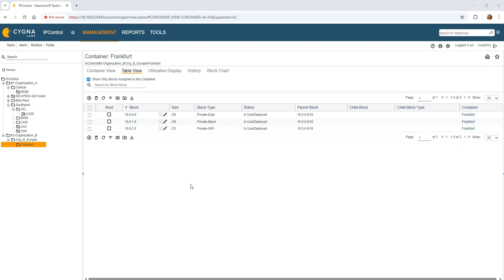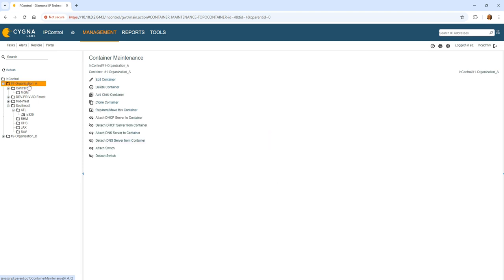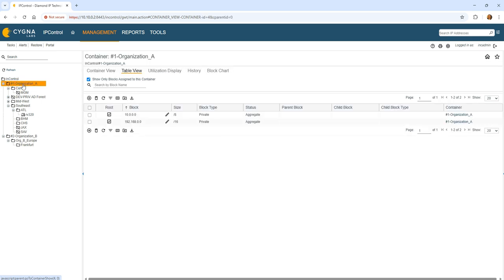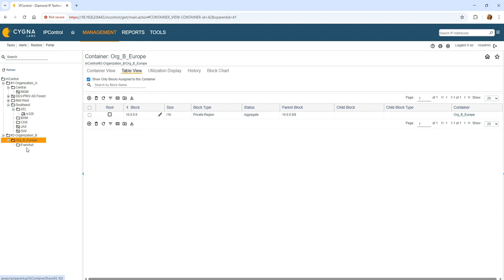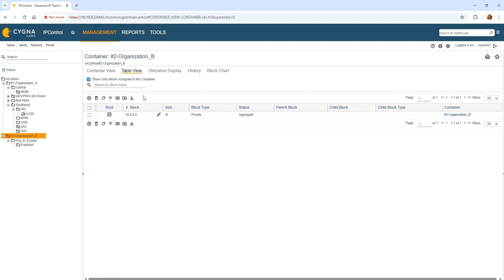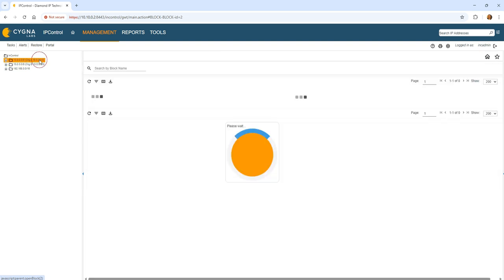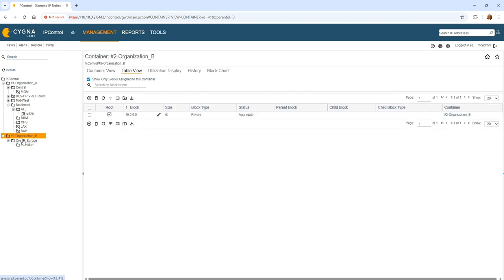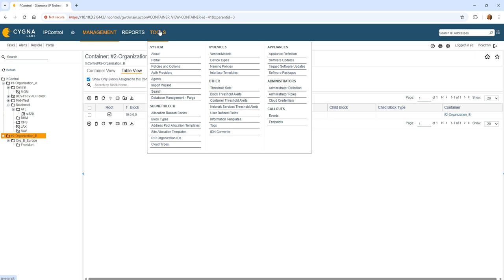IPControl Eval 16 Setup Video 12 Overlapping v4 and v6 Blocks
Video 12 discusses the overlapping block support of IPControl, especially related to acquisitions, labs, etc.